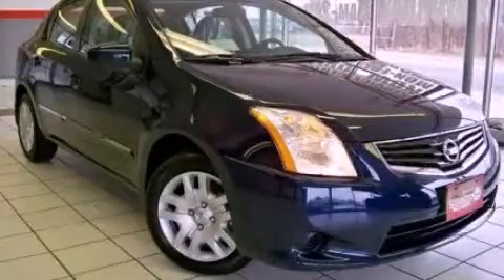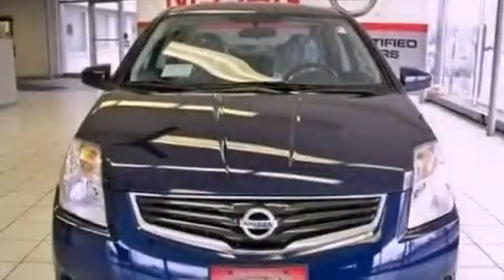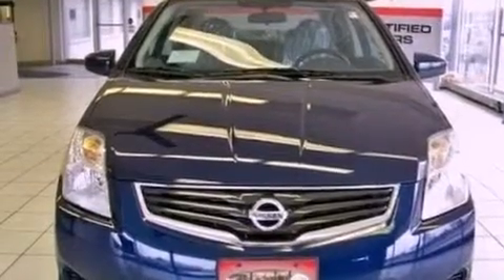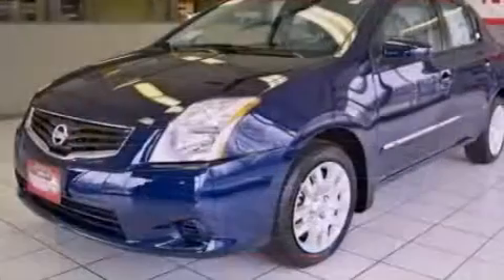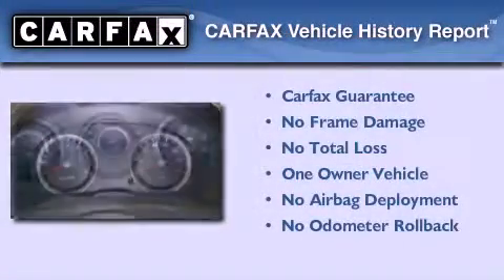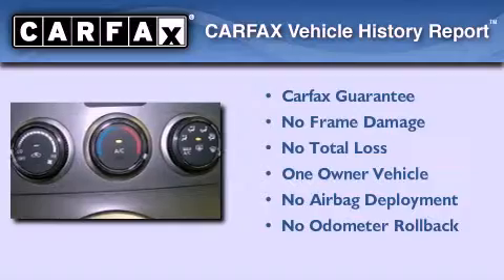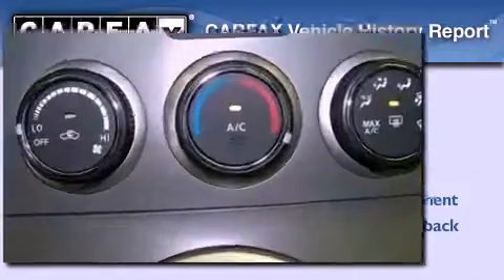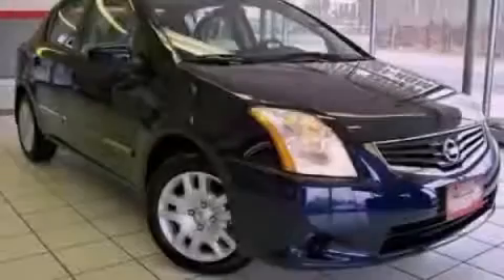2011 Sentra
Year : 2011
 Make :
 Model : Sentra
 Engine : 2.0L I4
 Trans . : Variable
 Exterior : Blue
 Miles : 36,185

 2011       Sentra